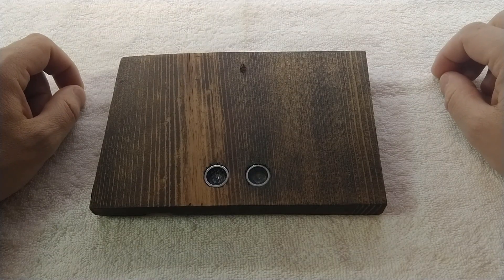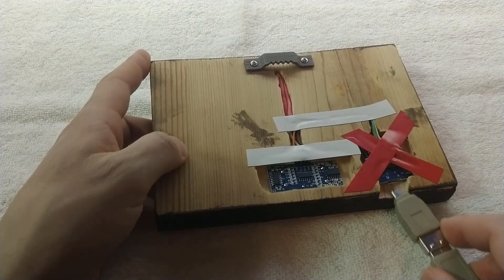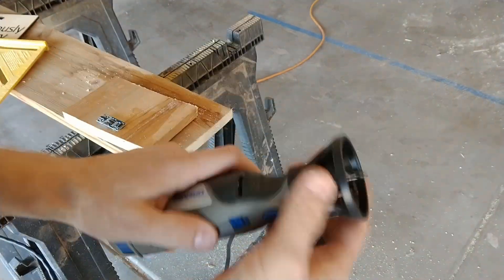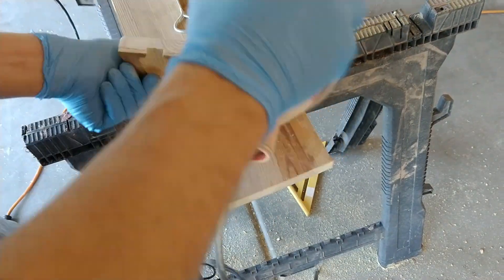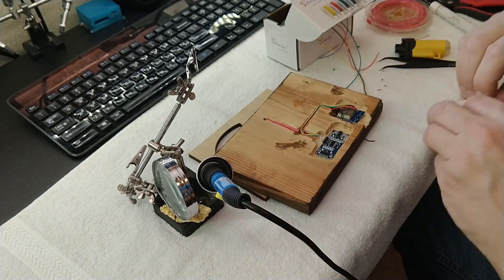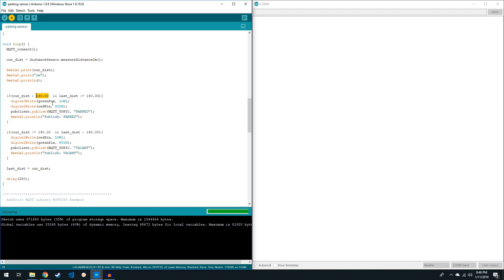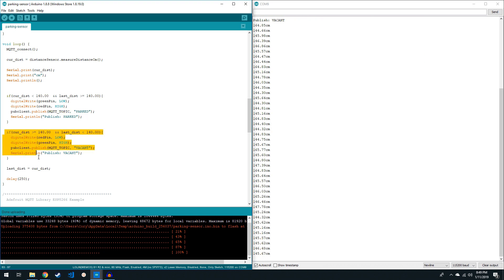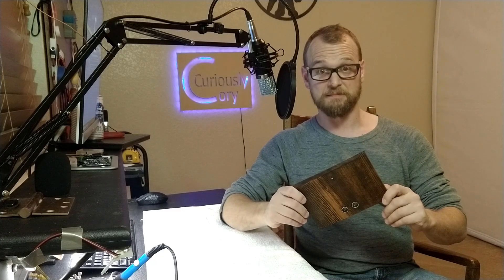DIY Smart Parking Assistant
Tired of the old tennis ball? Build your own Smart Parking Assistant with an ultrasonic sensor, wemos d1 mini, and a red/green LED. Use it to help get you park in your garage, and then trigger home automation actions!

Parts:
Wemos D1 Mini
Ultrasonic Sensor
Red/Green LED
220 ohm resistor

Tools:
Circular Saw
Soldering Iron
Dremmel w/ routing attachment
Flux pen